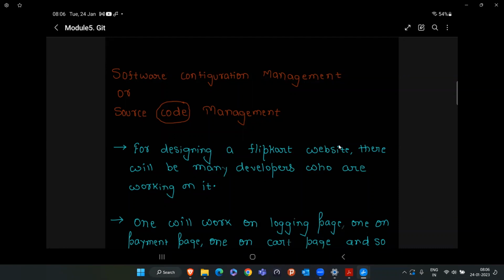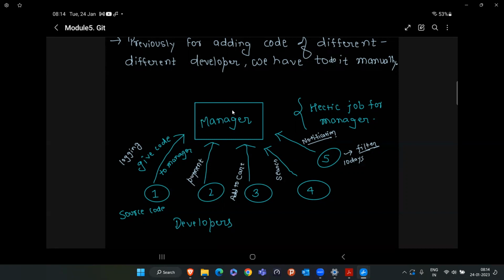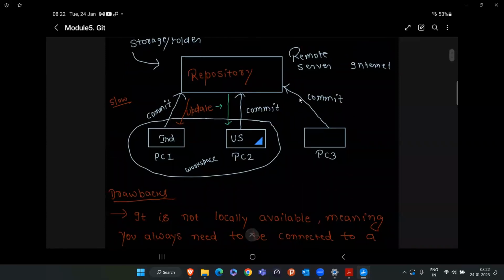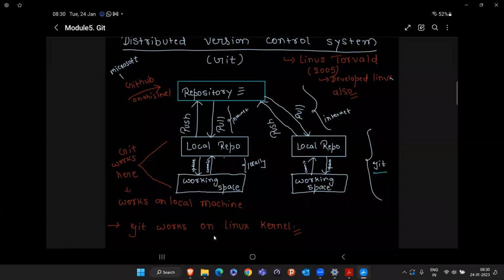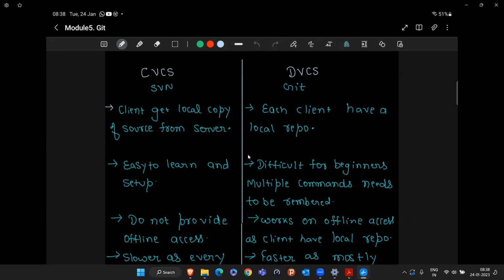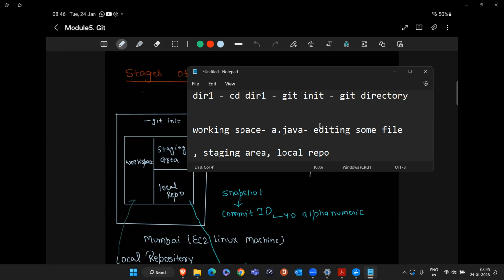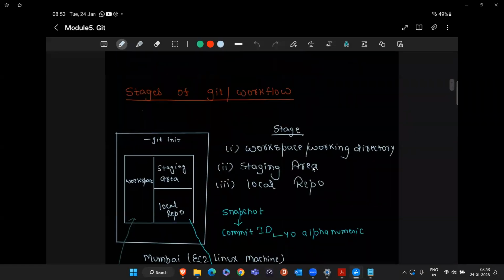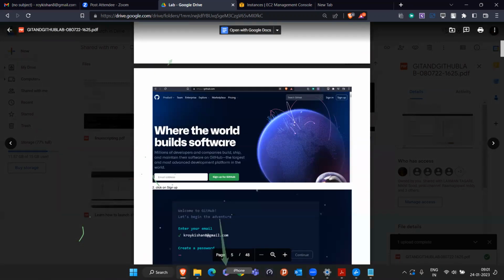DevOps with AWS Complete Course day-9| DevOps with AWS Tutorials for Beginners | DevOps for Fresher